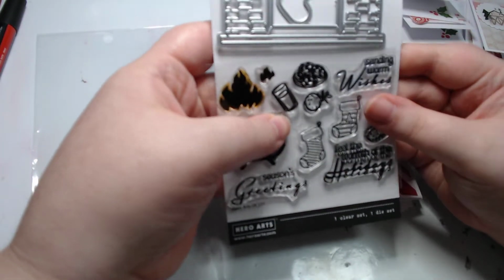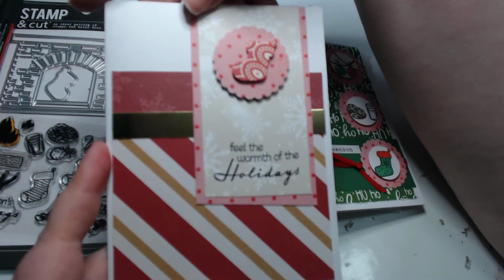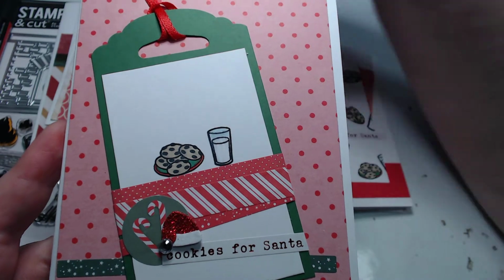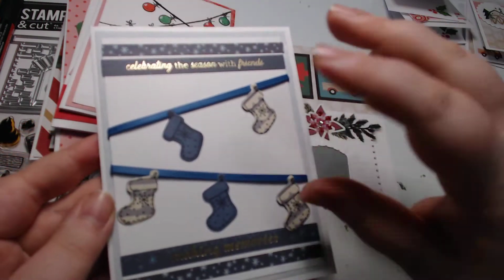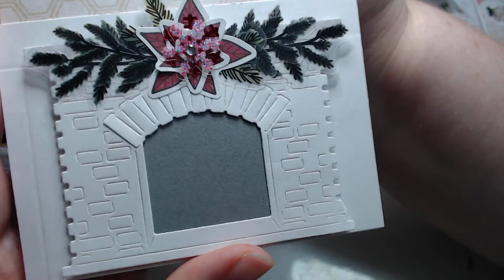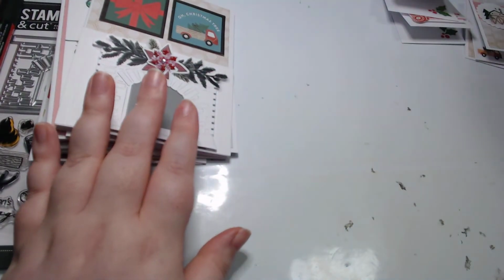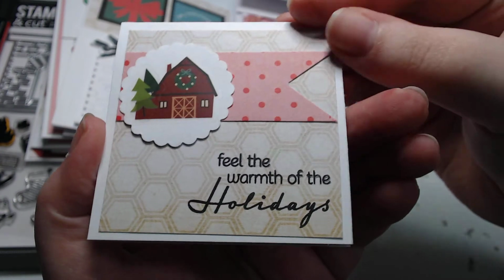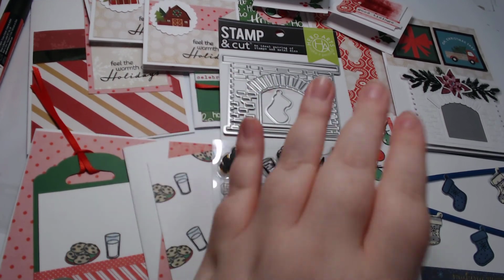10 Cards Using 1 Stamp Set ~ Winter Hearth by Hero Arts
A project share of the 10 cards I created using the stamp set Winter Hearth by Hero Arts

How to support me and my channel~
Send me a crafty goodie